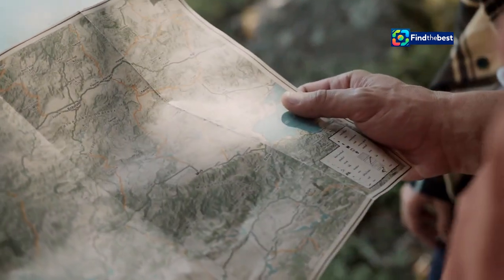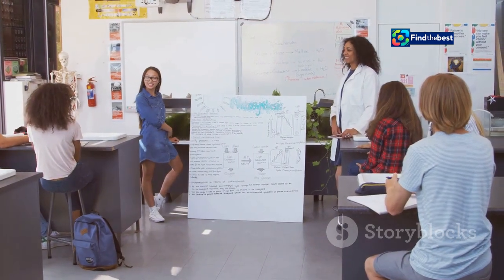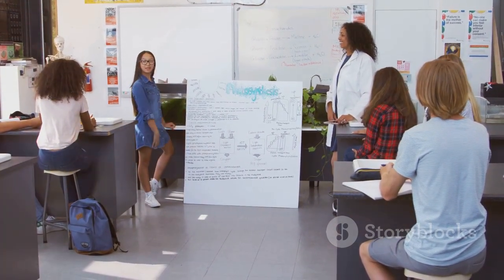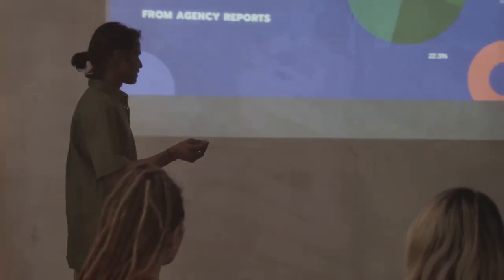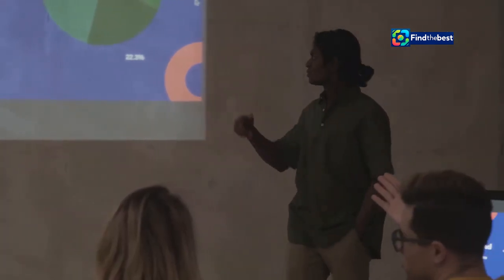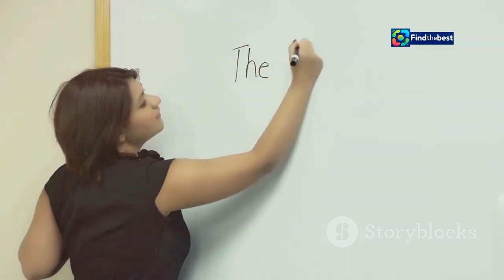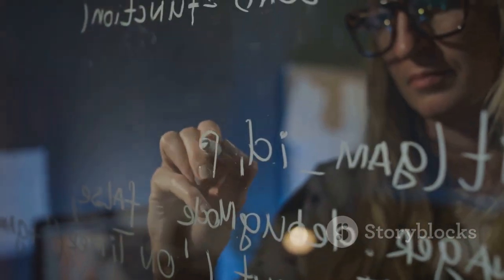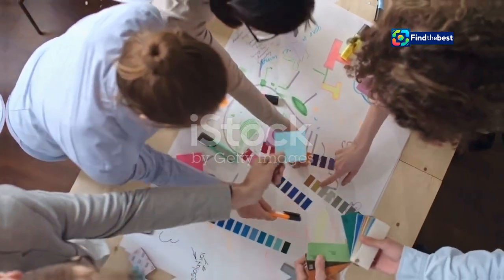Navigating the Challenges of Packaging Producers: AFM vs Returo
OUTLINE:
00:00:00 The Growing Importance of Packaging Regulations in Romania
00:00:33 A New Era for Packaging Responsibility
00:01:14 The Established Authority on Environmental Management
00:01:55 Returo and AFM Requirements
00:02:38 A Step-by-Step Guide for Producers
00:04:41 Recent Legislative Shifts and Their Impact on Producers
00:06:57 Penalties and Reputational Damage
00:07:55 Benefits of a Proactive Approach
00:09:46 Collaboration and Shared Responsibility

**Title (Romanian):** Producătorii de ambalaje: Provocările între AFM și Returo

**Description (English):**
🌍 Join us in this insightful video as we explore the complex landscape faced by packaging producers in Romania! 📦 With the introduction of Returo, how do companies navigate their obligations to both the Environmental Fund (AFM) and the new return guarantee system? 🤔 We dive deep into the legal updates, the challenges of compliance, and the implications for businesses. Stay informed on the latest changes in environmental legislation and their impact on the packaging industry! 🔍

**Description (Romanian):**
🌍 Alăturați-vă nouă în acest videoclip informativ, în care explorăm peisajul complex cu care se confruntă producătorii de ambalaje din România! 📦 Odată cu introducerea Returo, cum reușesc companiile să navigheze între obligațiile față de Fondul de Mediu (AFM) și noul sistem de garanție-returnare? 🤔 Ne adâncim în actualizările legale, provocările conformării și implicațiile pentru afaceri. Rămâneți informați despre cele mai recente modificări ale legislației de mediu și impactul acestora asupra industriei ambalajelor! 🔍